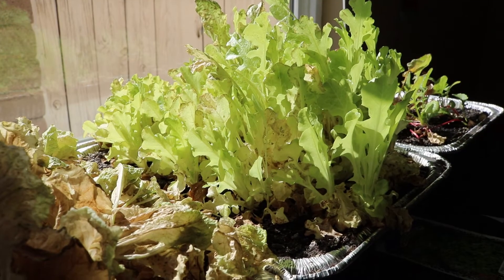Grow Where You're Planted Finale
Grow Where You're Planted Finale.  I'm wrapping up my series on growing food indoors.  I'll tell you about the progress made with the lettuce, and the lessons I learned.